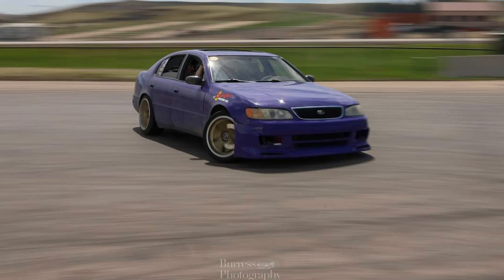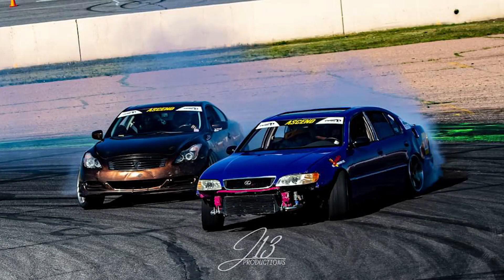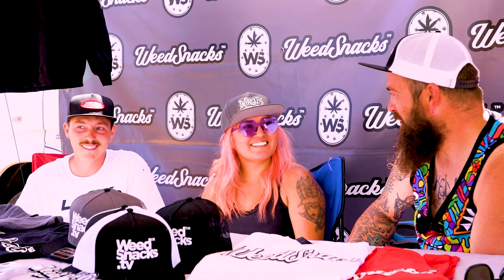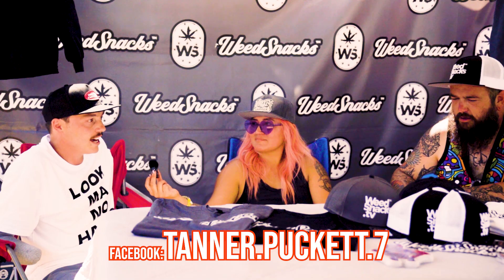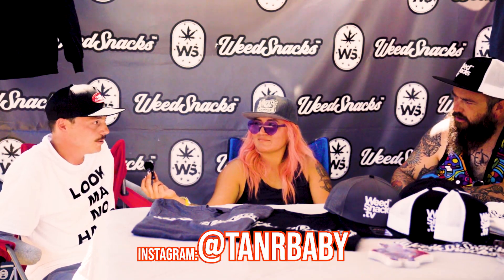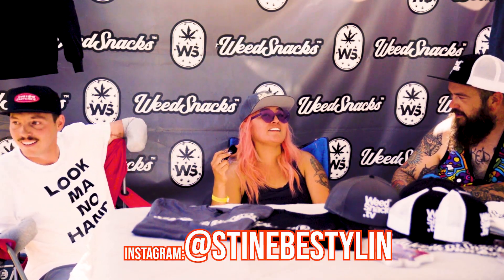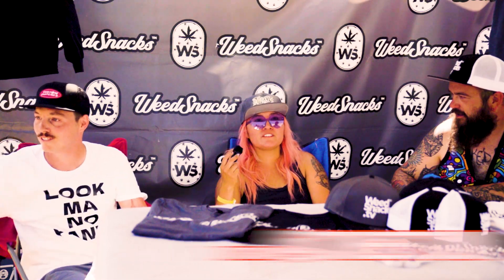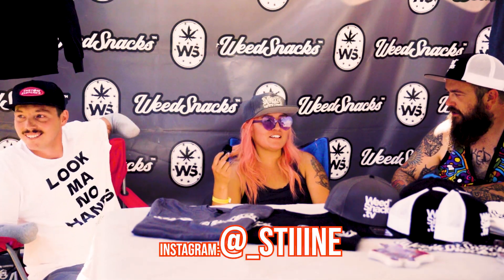What is a B.A.M.F ?! The Pucketts Full video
What is a B.A.M.F ?!

When weedsnacks looked in the dictionary for BAMF, we saw a picture of the one and only, Tanner Puckett.  Weedsnacks caught up with him and his wife, Christine, out at the No Coast Drift Part 13 in ABQ, NM.  This is his Story of inspiration.